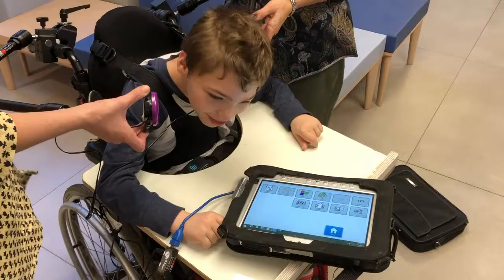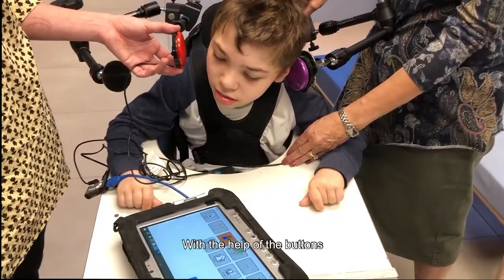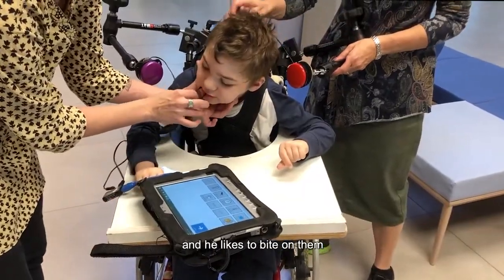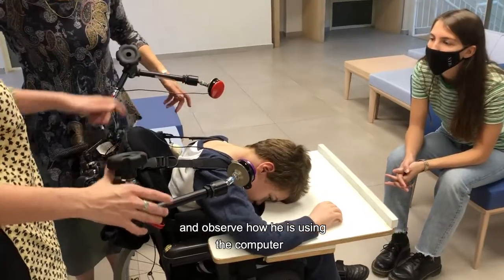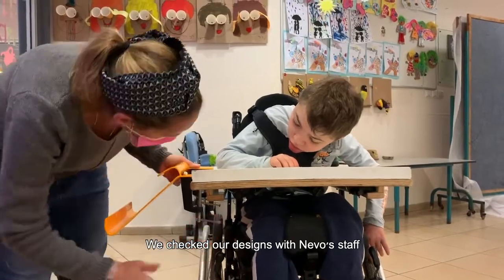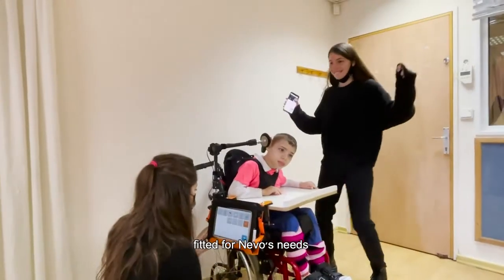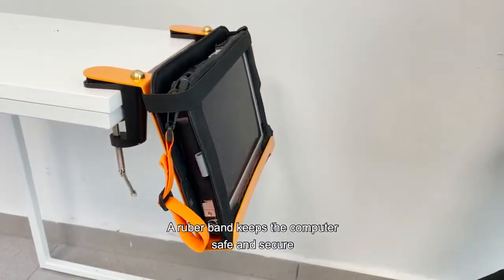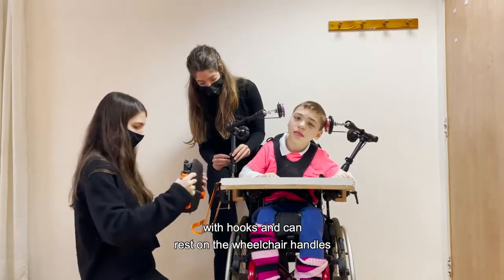STAND4NEVO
Fixperts Noa and Reef from HIT in Israel work with Fix Partner Nevo who is a student at Beit Issie Shapiro. Nevo has Cerebral Palsy and uses an iPad to communicate with the staff. The Fixperts create STAND4NEVO – a wheelchair tablet stand for children which helps them communicate more easily with the world while keeping their table free for other activities.

Fixperts: Noa Barda and Reef Gal
Fix Partner: Nevo Sela and the staff at Beit Issie Shapiro
Master Fixperts: Prof. Gad Charny and Dana Yichye Shwachman
Education Institute: HIT Holon Institute of Technology
Country: Israel
March 2021